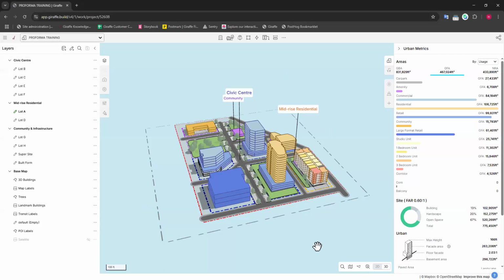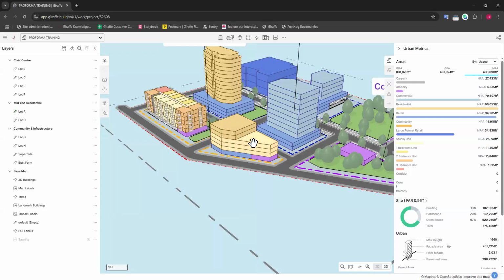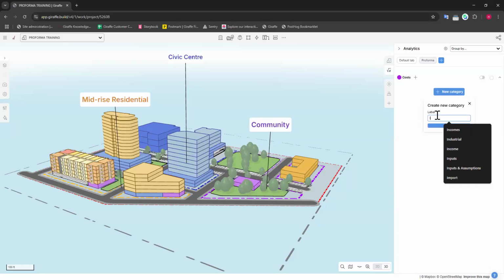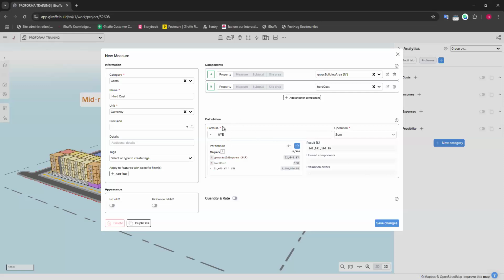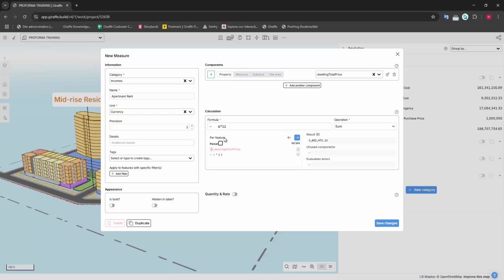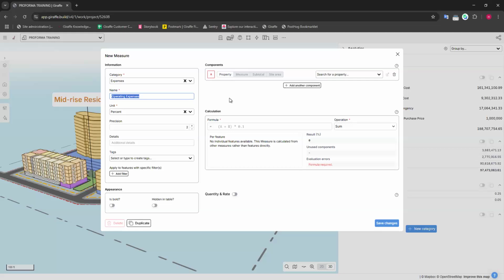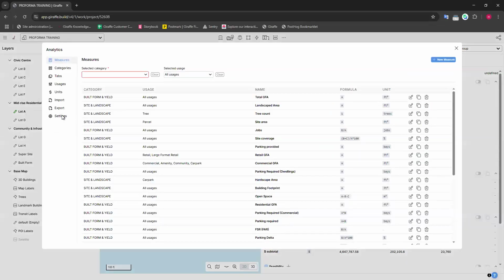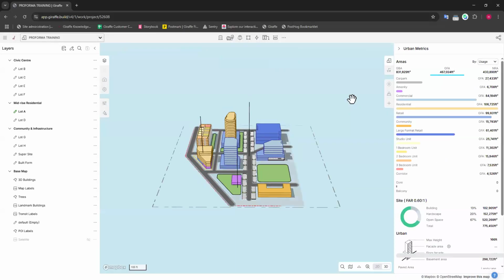Giraffe Use Cases: Proformas and Custom Calculations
Build custom analytics to automatically fill your proforma and save hours of manual data entry.